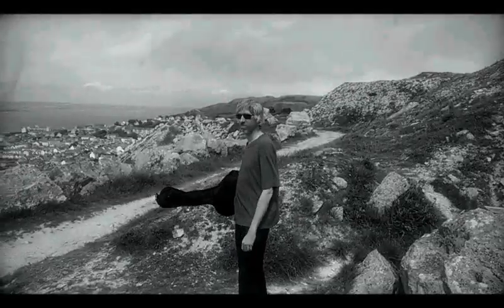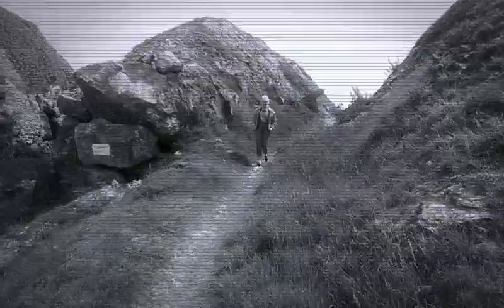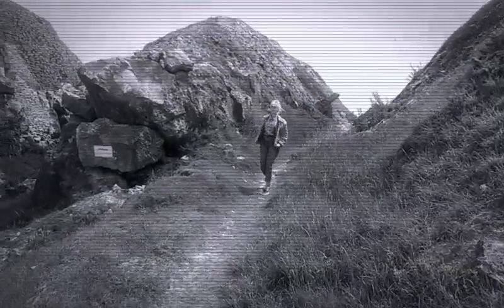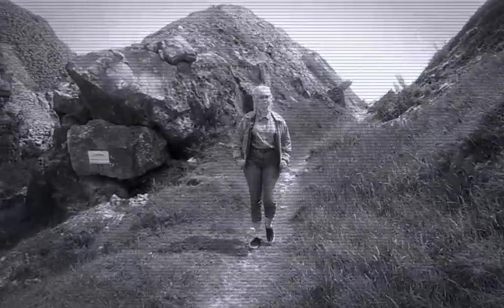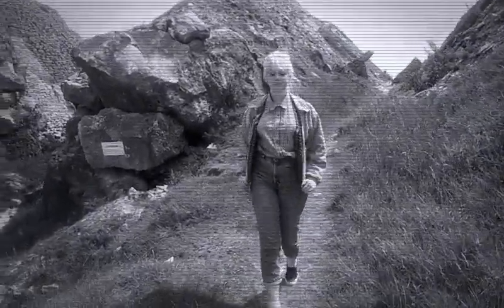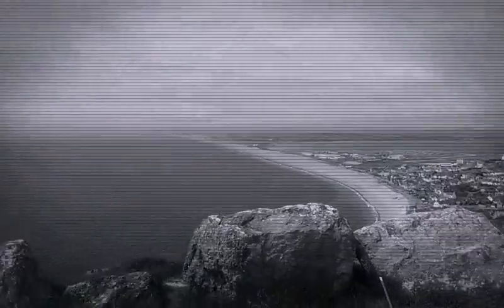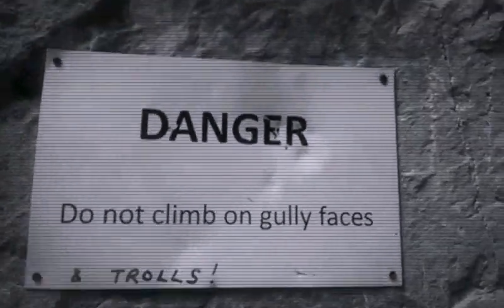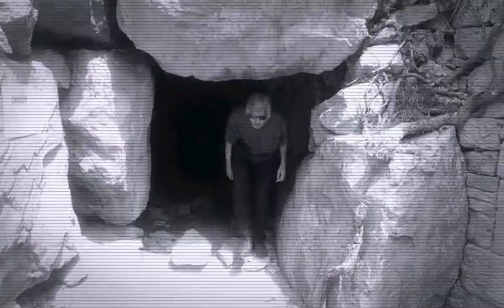Segregation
Self-written composition